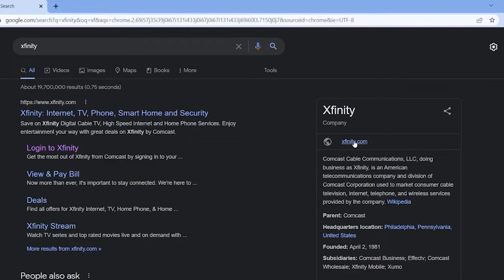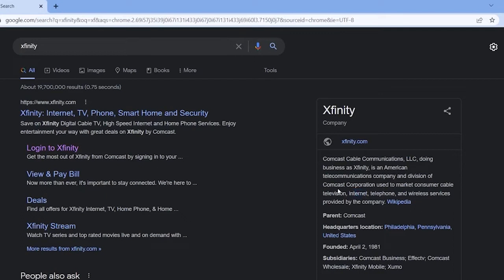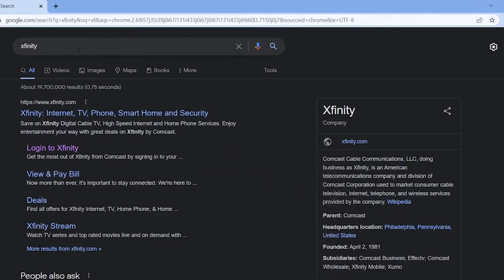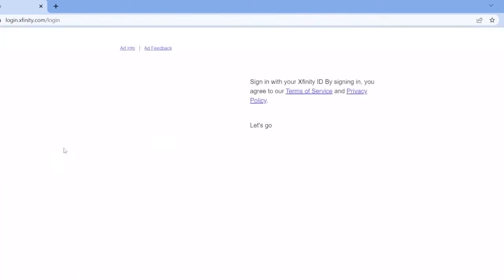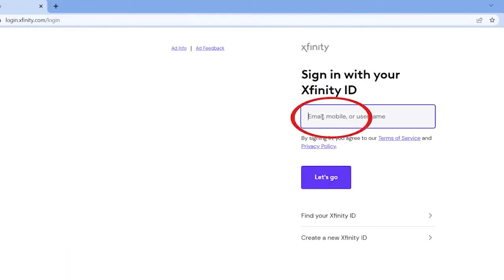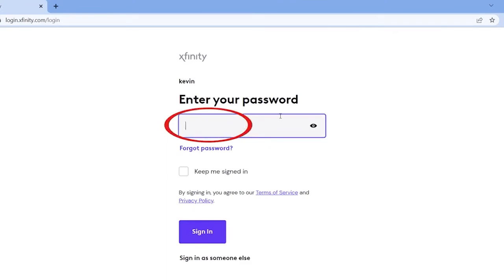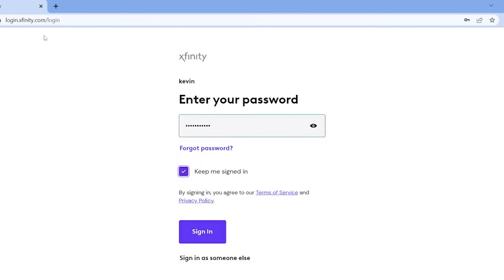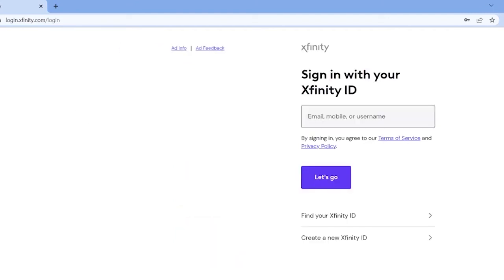How to Login Xfinity Email Account 2022 | Xfinity Login Sign In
Hello everyone, welcome to another video. In today's video, you're going to learn How to Login Xfinity Email Account 2022. Turn on the bell icon to get updated on our new videos.